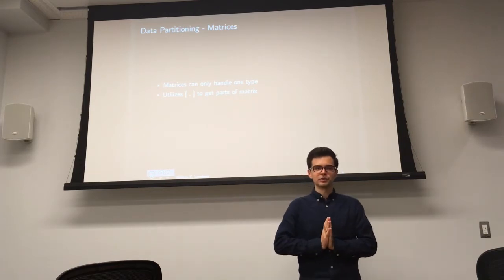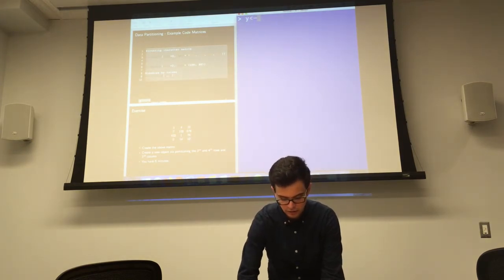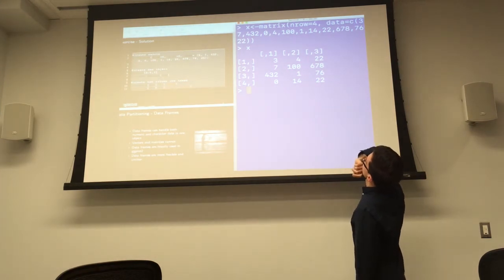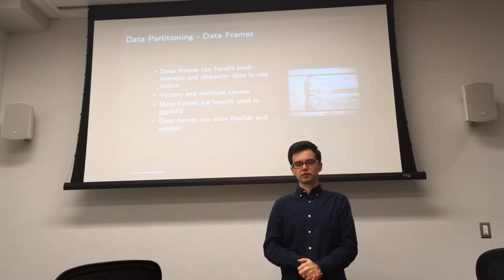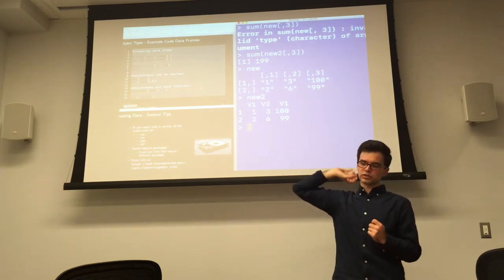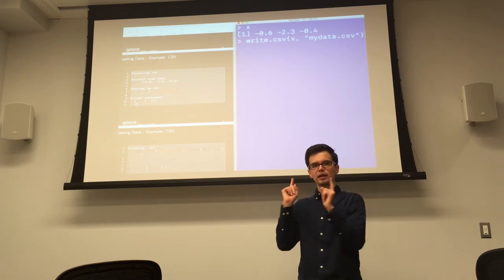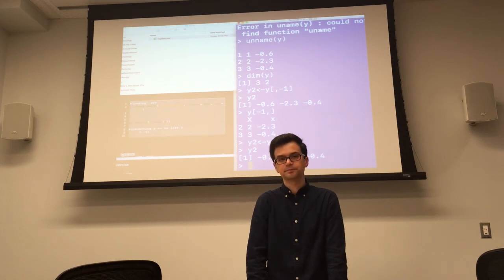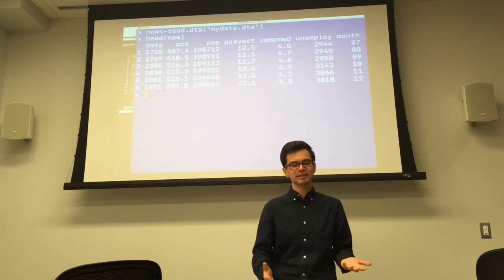Intro to Data Cleaning in R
Learn how to some introductory data cleaning in R.  Includes discussion on loading data into R.